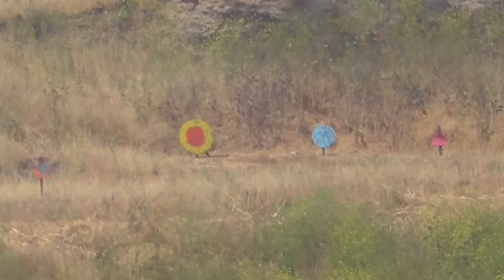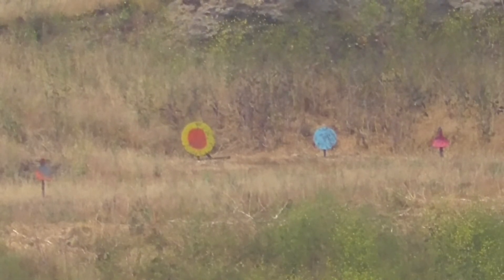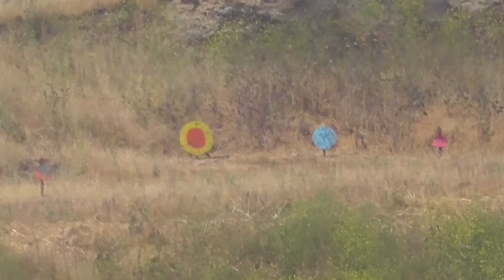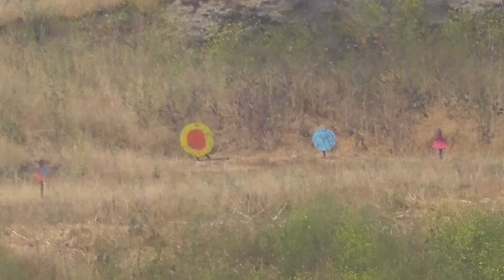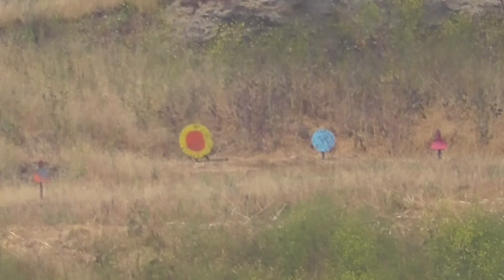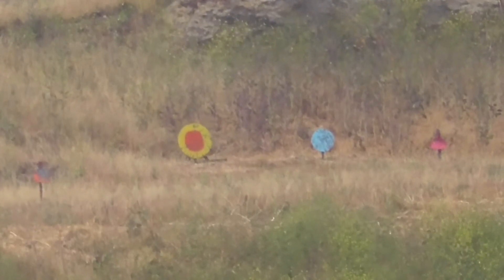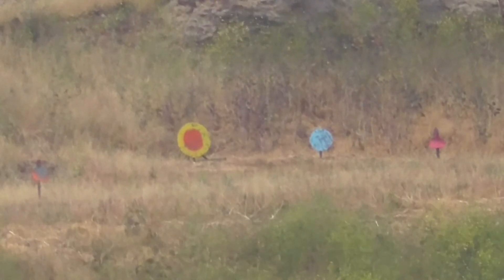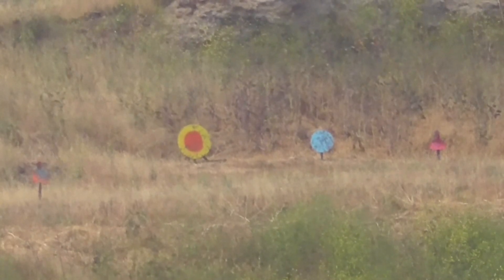Live Fire Demo with GRSC 1-10 FSO 1000 yds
Part 7 of the Live Demo Series